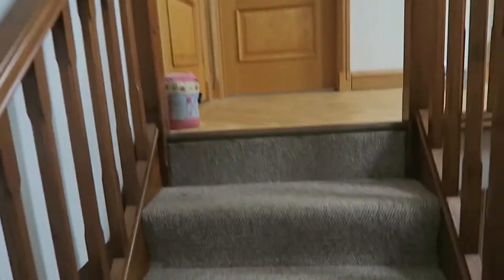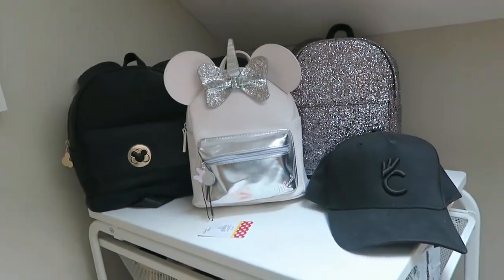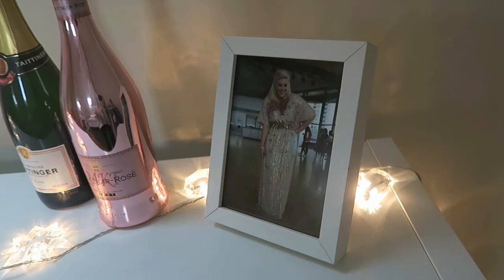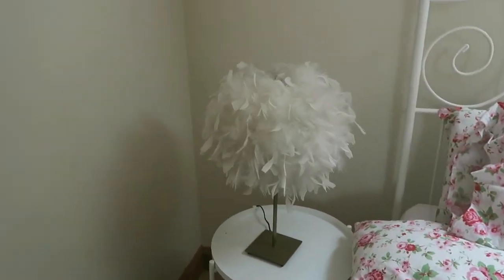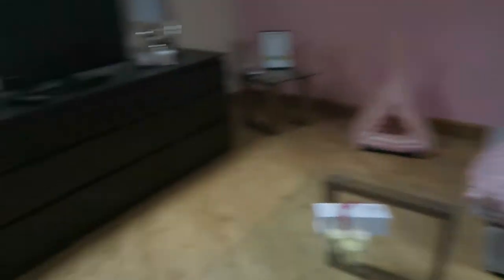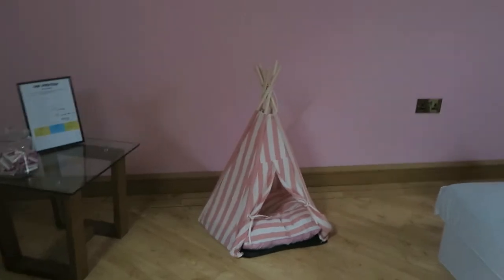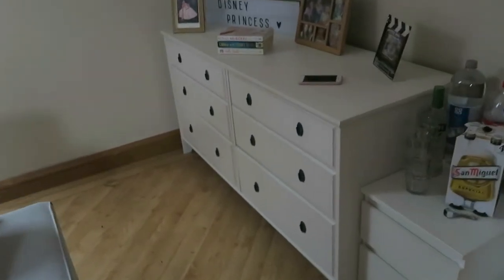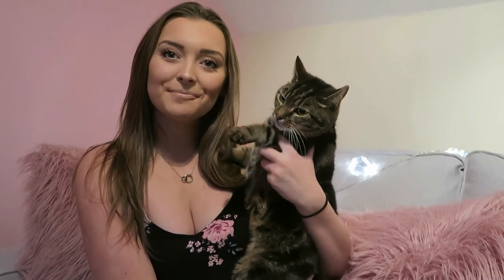ROOM TOUR - NEW HOUSE!! // Lollipop1996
Links for everything are below!!

Star Candles

Wash basket

Cat fountain

Cat food Tin

Ikea unit

Ikea clothes rail

Ikea bed

Ikea Bedside table